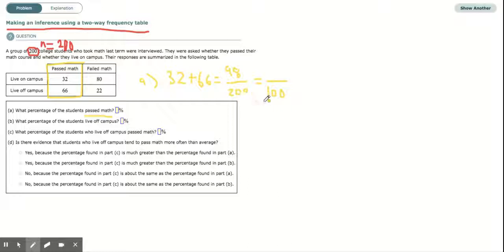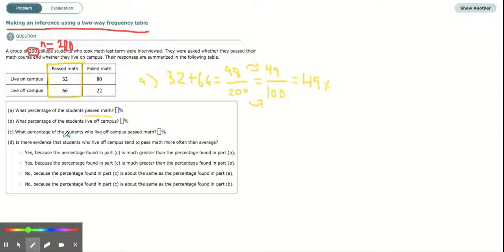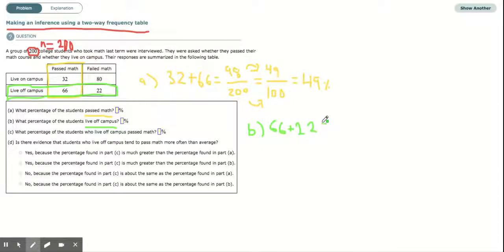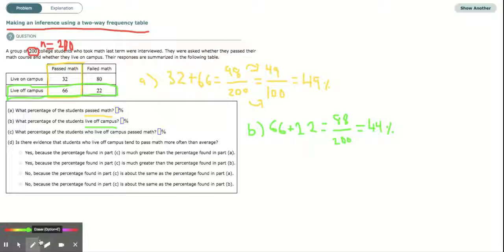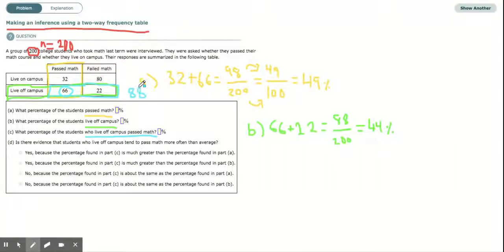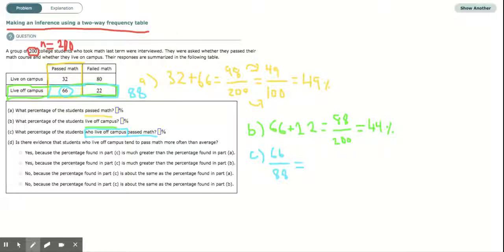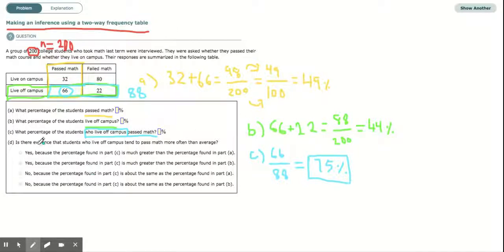ALEKS - Making an inference using a two-way frequency table